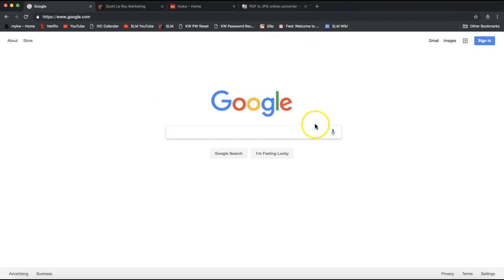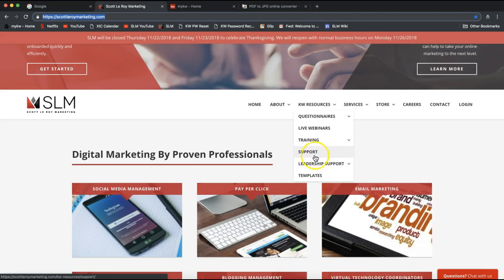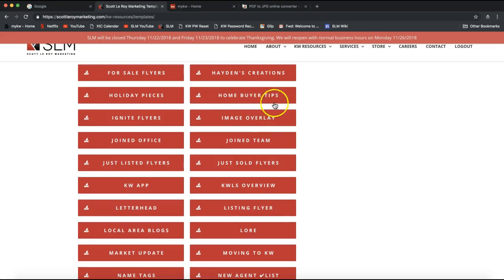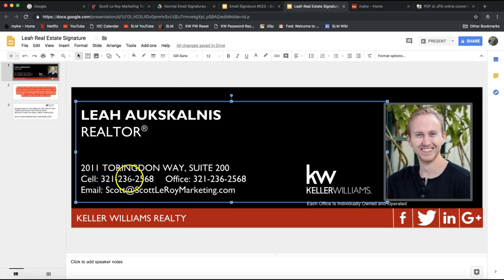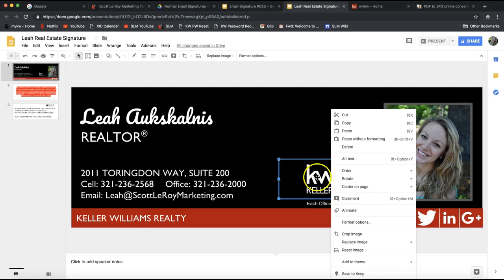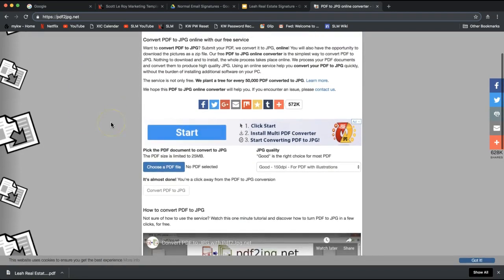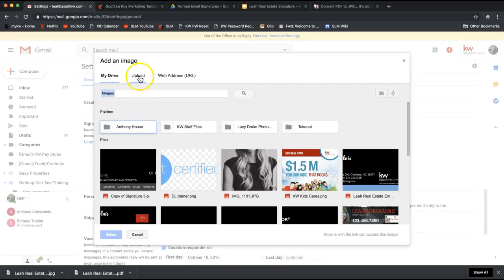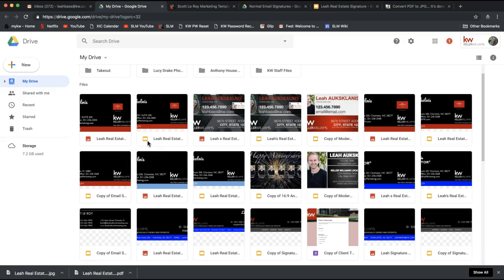SLM Templates - 11/16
Learn how to set up an email signature banner and use the templates on the Scott Le Roy Marketing website with Leah Aukskalnis of Scott Le Roy Marketing!